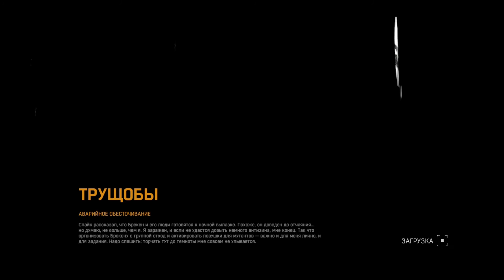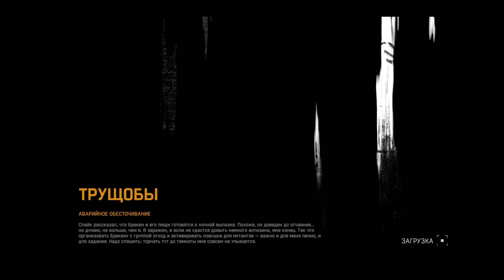Dying Light PC (NVIDIA GTX 960 oc) 1600x1200 test run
NVIDIA GTX 960 oc used
Intel Core i7 Processor
8 gb RAM